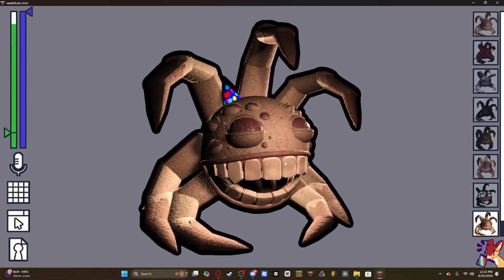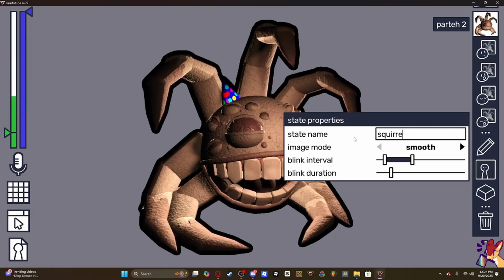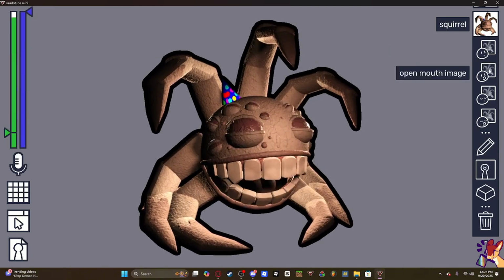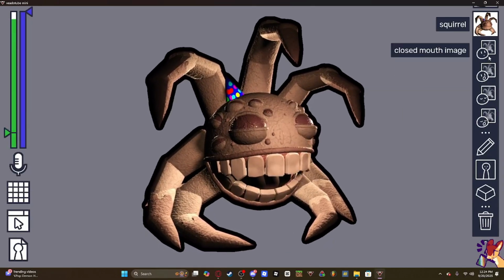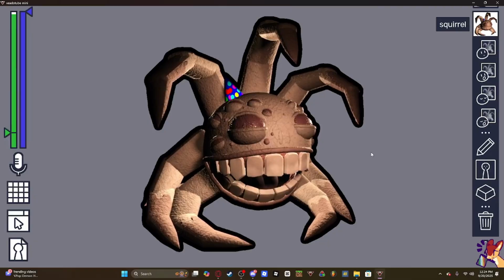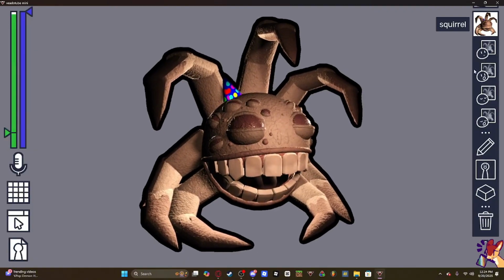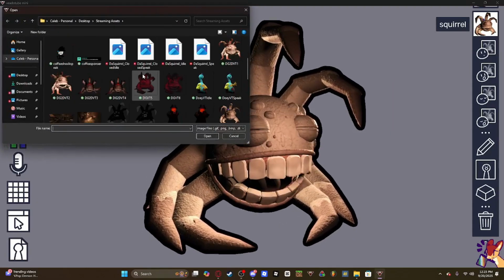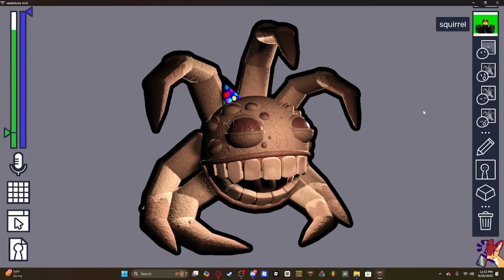How To Use Veadotube Mini in OBS Studio! (TUTORIAL)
Tags //